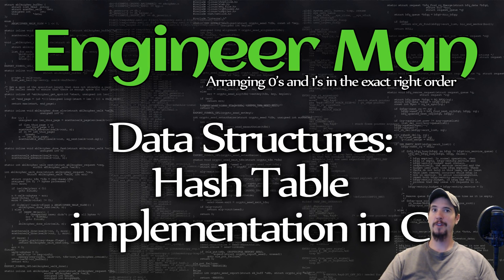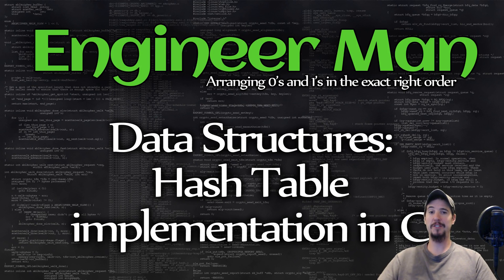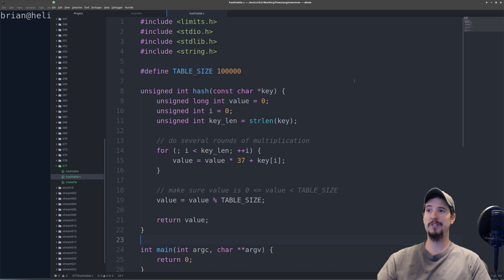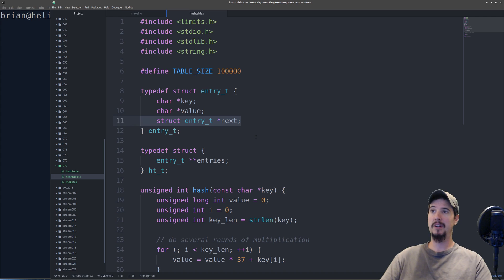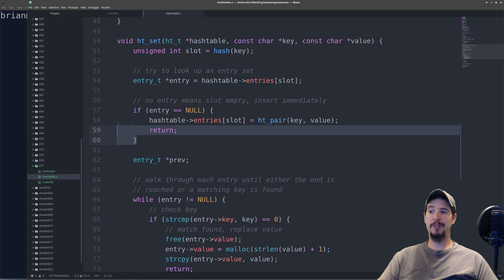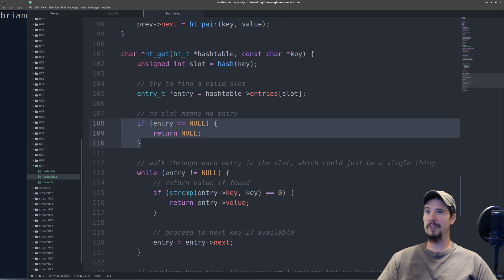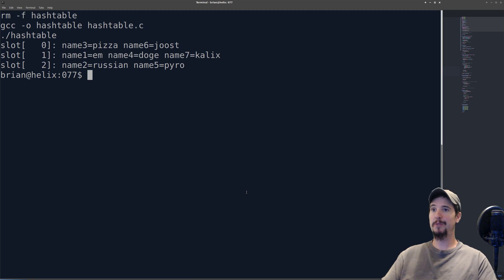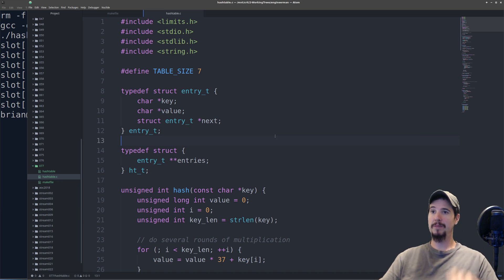Data Structures: Hash Table implementation in C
Hash Tables are one of the most widely used data structures in computing. Knowing how they work and why they are efficient is important even if you never directly interact with them. Some languages have them built in and others you must do it yourself. In this video, we're doing it ourselves.